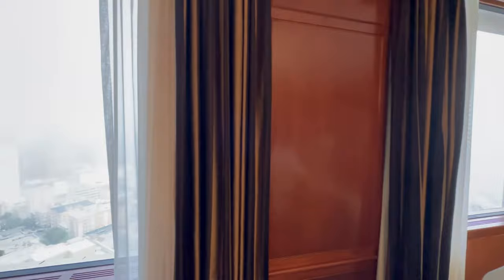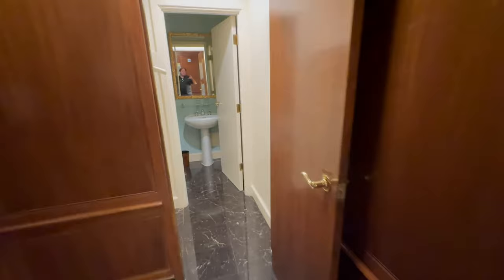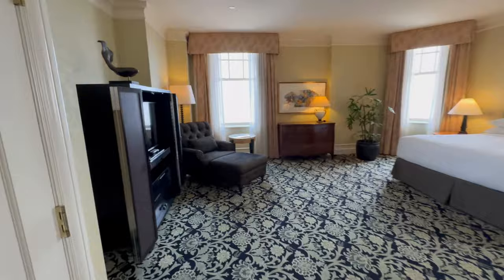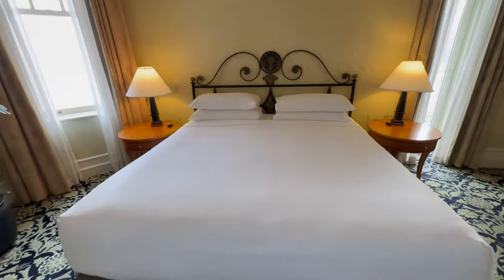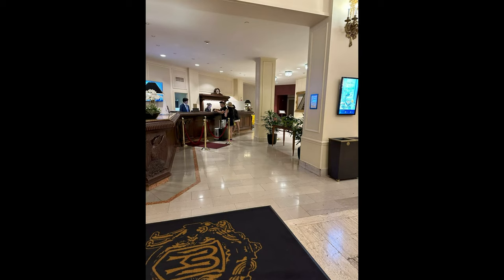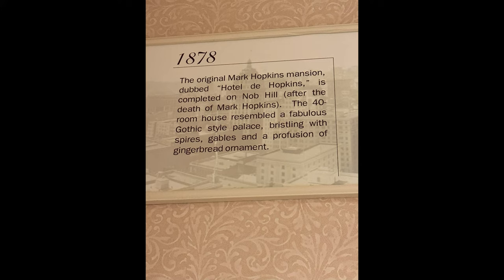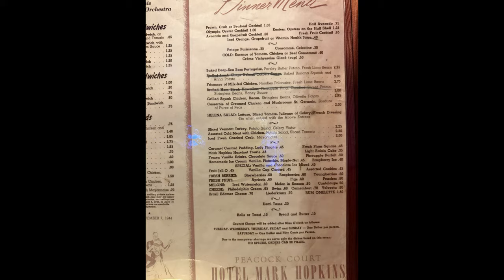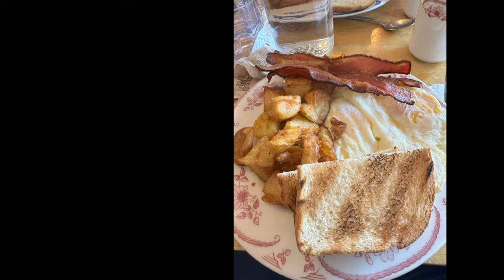WOW! Best Suite in San Francisco? It's the Penthouse at The InterContinental Mark Hopkins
I'm Nick Daniel Lichanos Cochrane - Check out my stay in the Penthouse Suite at The InterContinental Mark Hopkins San Francisco!!

I made a full video on 48 hours in San Francisco, which you can find here:

👉Travel, eat, and live dairy-free with The LAC Factor.

✅  About Nick Daniel Lichanos Cochrane

It shouldn’t be scary living without dairy!

Join me as I navigate life dairy-free on cruises, casinos, hotels, restaurants, planes, trains, concerts & more!!
I love to travel, and I have more than 20 years of experience in the restaurant and hospitality industries.

Food is family. Food is friends. Food is love. And the food is just about everywhere.
I love food. And I’ve always loved to eat, so much that I ate my way to weighing over 400 pounds. Along came the day when I contracted a terrible foodborne illness that led to severe digestive issues. Over a year would pass with significant medical procedures, medicines, and the loss of 200 pounds. Gratefully, I recovered, but my intestinal system had changed forever - I was lactose intolerant.

My focus is whether you are lactose intolerant or you have family who are (or you’re just along for the ride) that we learn about dairy-free options and have fun doing it!